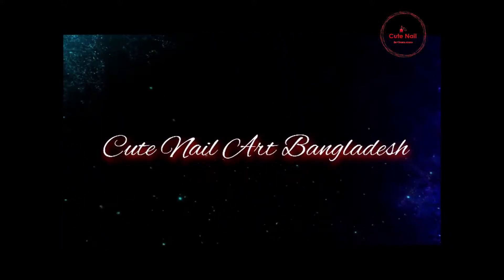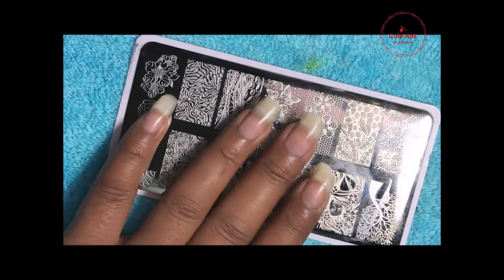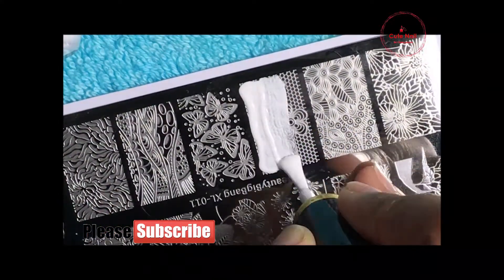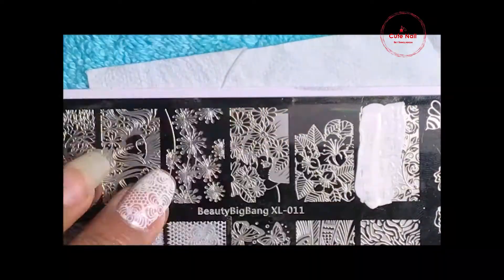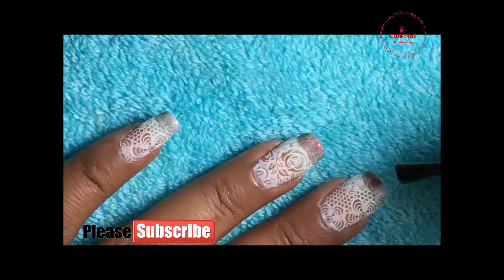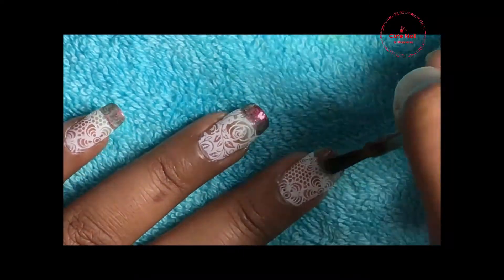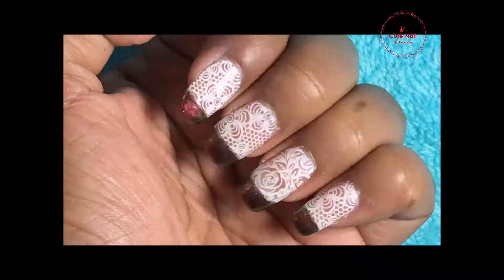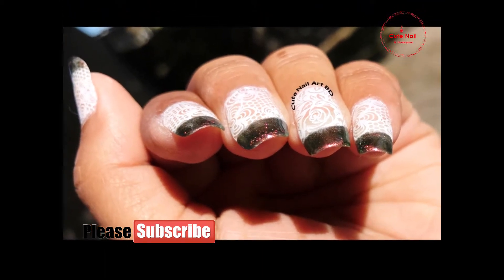Stylish French Nails 2021 in Bangladesh||Newzealand|| নেইলআর্ট||Beauty BigBang stamping plate Xl-011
♡ PRODUCTS USED ♡

        ➡️ Born Pretty Stamping Polish White
        ➡️ Born Pretty No smudged top coat
        ➡️ Remover pen for cleanup
        ➡️ Thin Brush
        ➡️ Big Bang Beauty Stamping Plate - XL-011

♡ Like & Follow our Facebook page Cute Nail Art Bangladesh

♡ Like & Follow our Facebook page Precise fashion for Buying Nail Art Products.

⭐ My Inspirational YouTube Channels Are-

Nail Career Education by Suzie (a professional nail technician)

★ My Nail Care Videos ★

★ My Nail Art Videos ★

★ My Nail Polish Swatch’s Videos ★

🎬  How I Make This Video

♡ Camera used to FILM and PHOTOS -  Iphone7plus
♡ Lighting - Sunlights,  camera Flash and Room Light
♡ Software -  Windows Movie Maker, Filmora,
                       Photoshop, Photoscape, PhotoGrid.
♡ Another Equipment - Microlens, Tripods